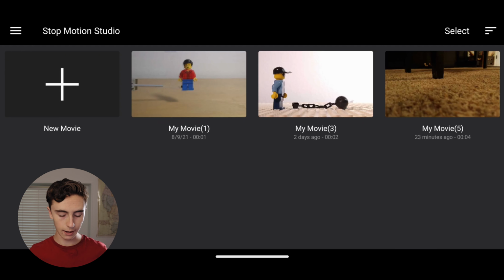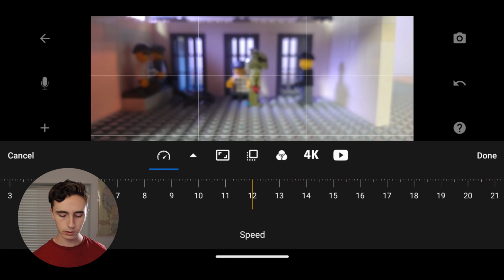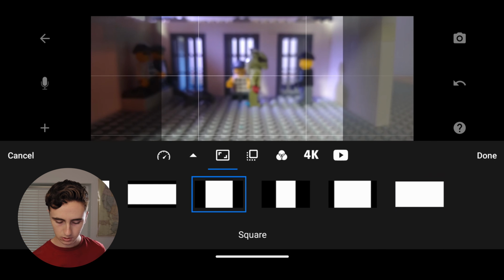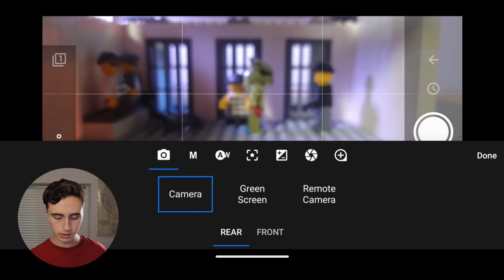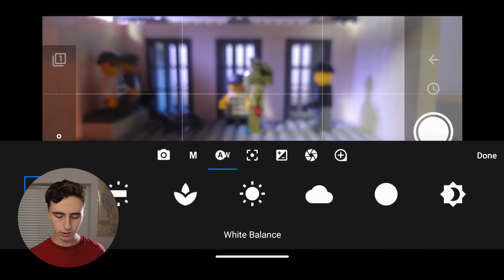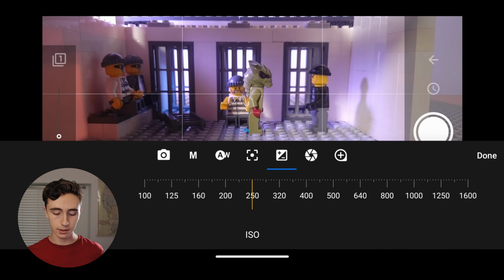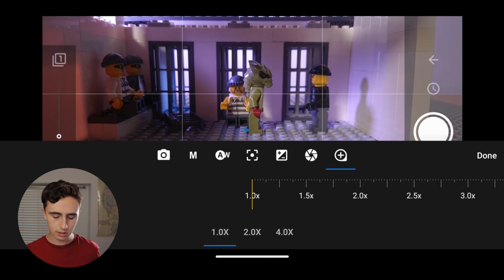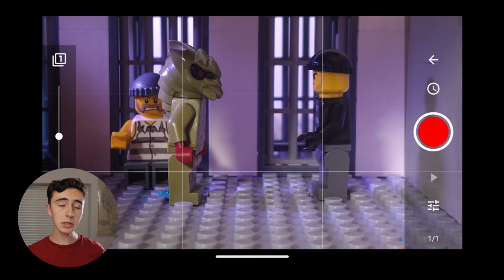The SECRET that professionals use for Stop Motion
There is one secret that professionals ALWAYS use for stop motion! It can be very hard to master, but if you use it, your stop motions will look amazing. It gives you control over how your image looks and it also gets rid of flicker. If you haven't guessed already, in this video I'll be showing you how to use manual mode with Stop Motion Studio Pro. If you want to learn about this app before buying it, watch this video

CREDITS:
Music from Uppbeat (free for Creators!):